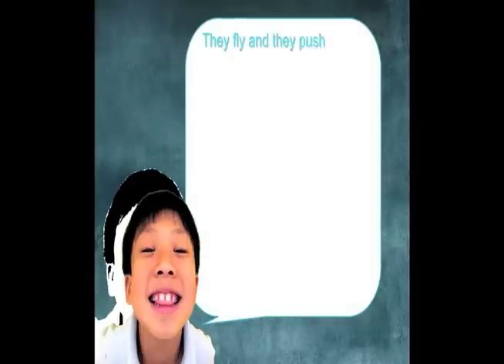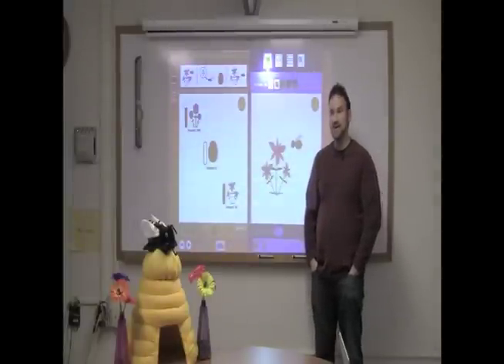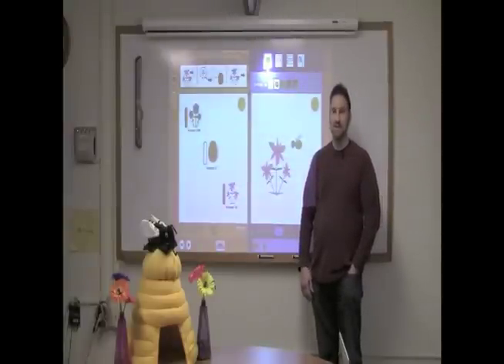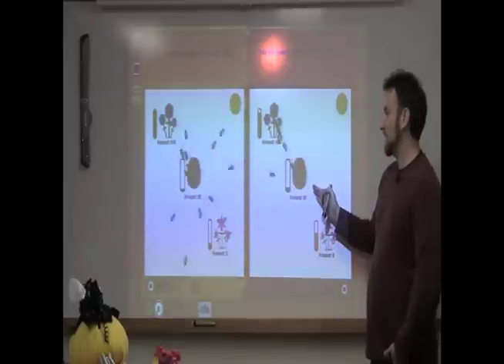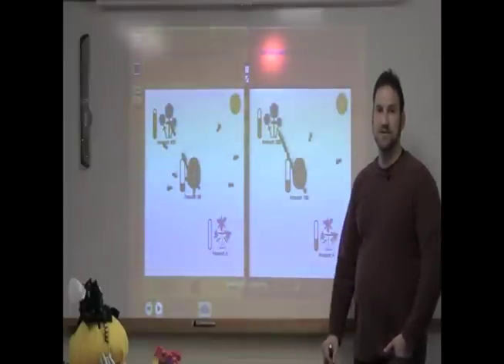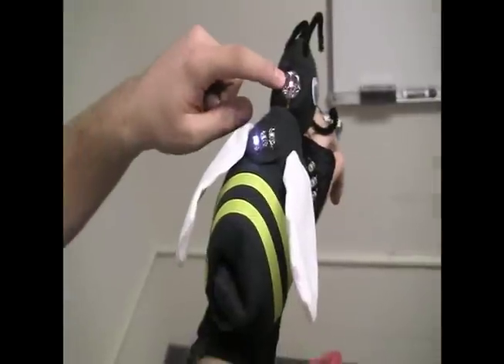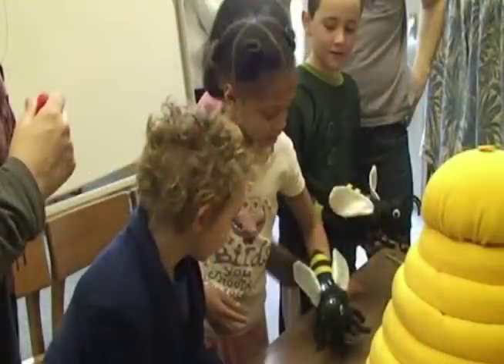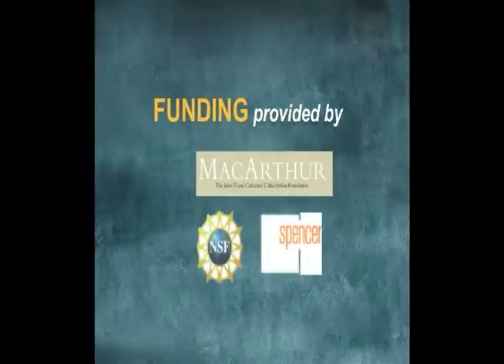A simulated bee teaches science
Learning Sciences Assistant Professor Kylie Peppler and colleague Joshua Danish, also an assistant professor in the Learning Sciences program,are working on "e-puppet" technology to help teach kids science through interactive experience. "BeeSim," a bee puppet that goes over your hand, makes use of "wearable computers." Through "e-textiles," which have computer circuits built into fabric, such puppets can teach young children (ages 7-9) about how honeybees collect nectar from a complex systems perspective in their science classroom. Parts of the bee light up when the bee collects nectar from flowers and other lights indicate when the bee is growing tired.

Peppler and Danish have discovered in early studies that the BeeSim helped students to engage with the increasing complexities of a natural system, learning things like honeybees can only fly so far with the energy they gain from nectar and cannot search indefinitely. You can read more about their findings in this published report
The actual BeeSim puppet was produced by a team from the The Center for Research on Learning and Technology (CRLT) at the School of Education, Benjamin Zaitlen, Alexander Jacobs, and Diane Glosson. More on how they did that is available

The CRLT is an organization dedicated to helping people find the appropriate application of technology to improve teaching and learning in diverse settings. People around the globe are exploring new educational collaborations, brought to them through new technologies. The CRLT was formed to put people in touch with the technology that is helping to change education and to shape the tools that will make those changes more productive.